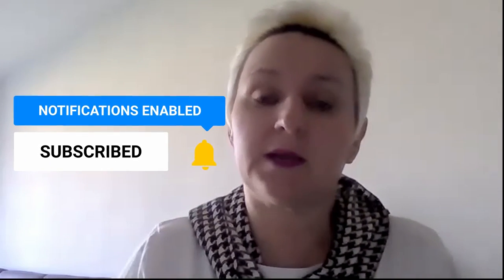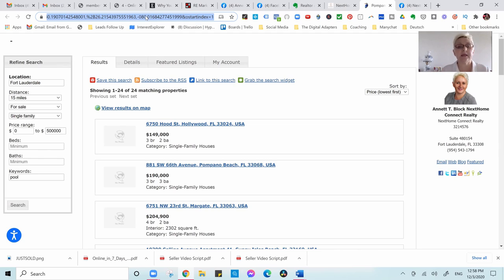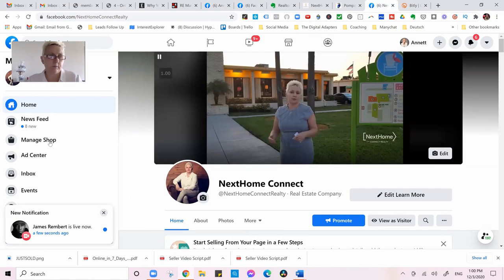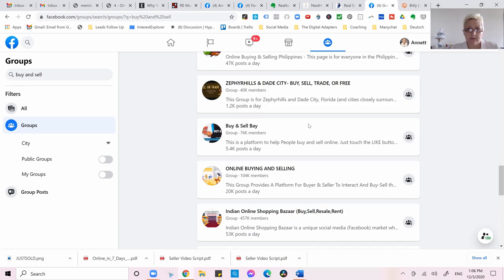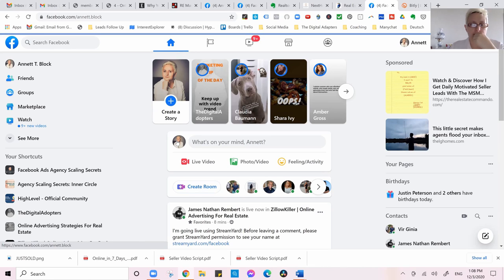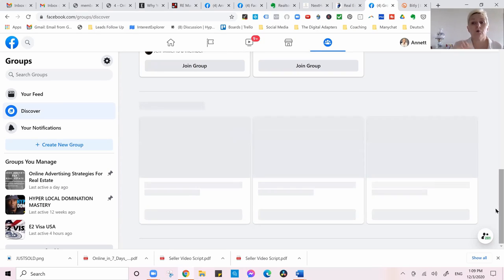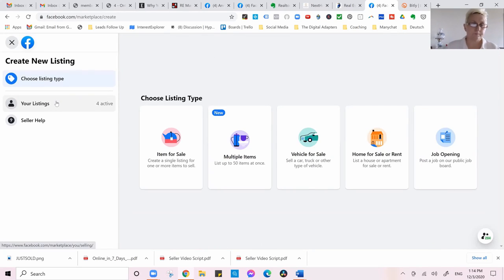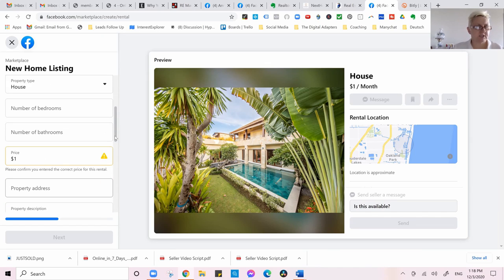Free Lead Generation on Facebook Profile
In this video I show Realtors how to do free lead generation on facebook  profiles work and guide  through you step by step generating free leads on Facebook.